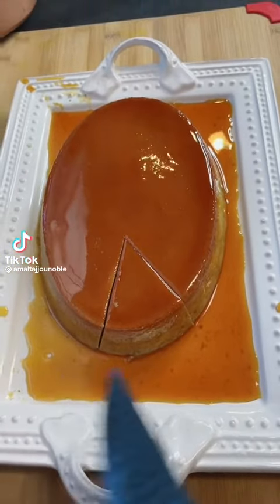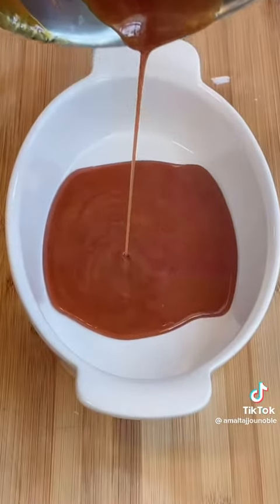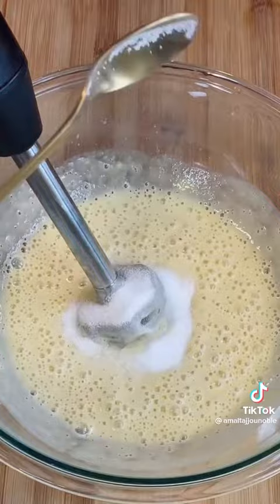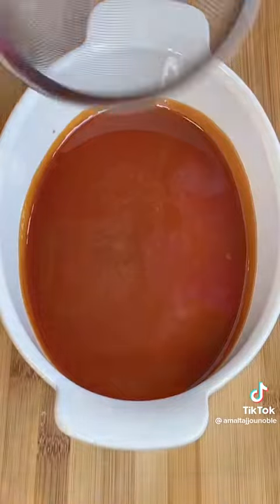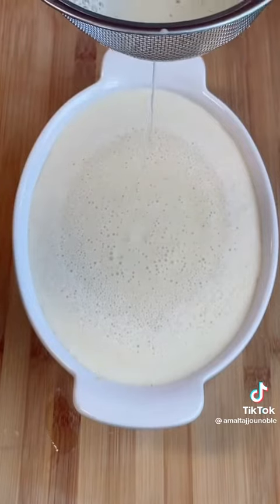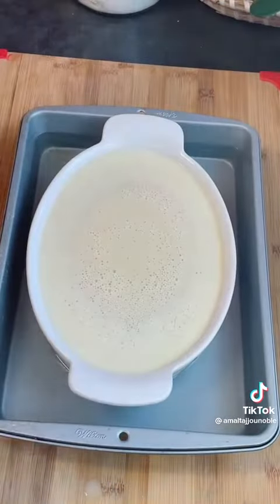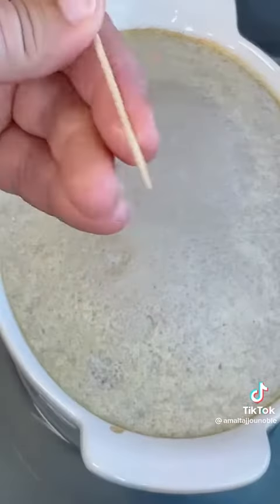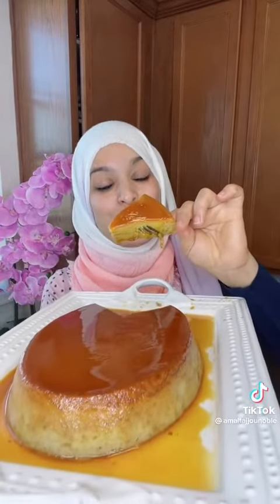2 eggs, 2 Bananas, 1 tbs sugar, 3/4 cup milk. Caramel sauce: Half half a cup of sugar.